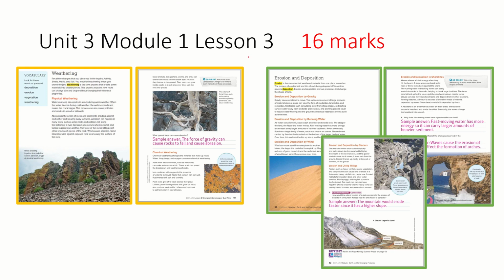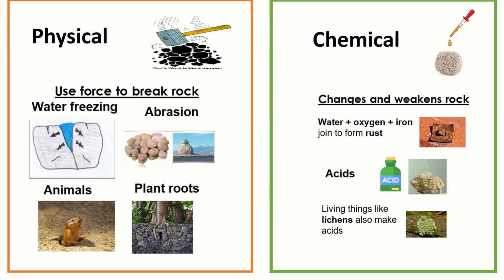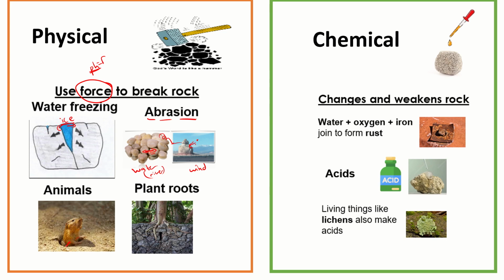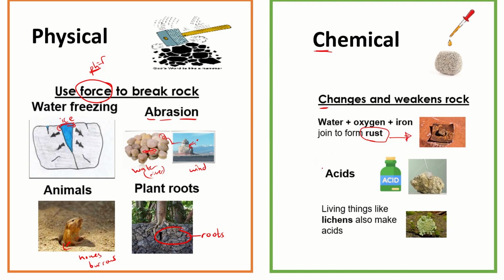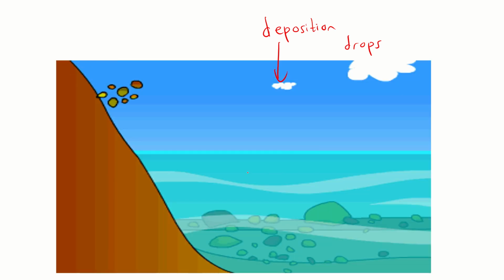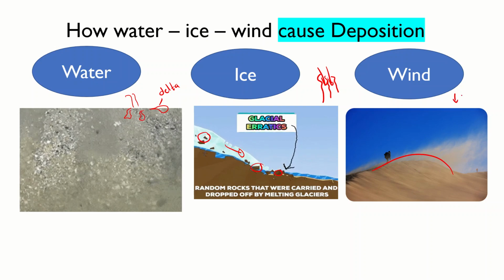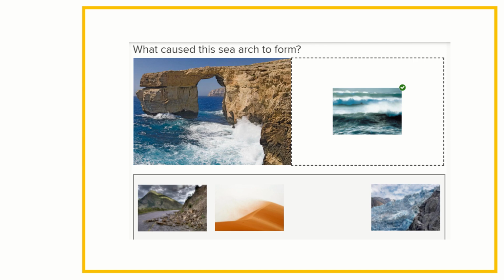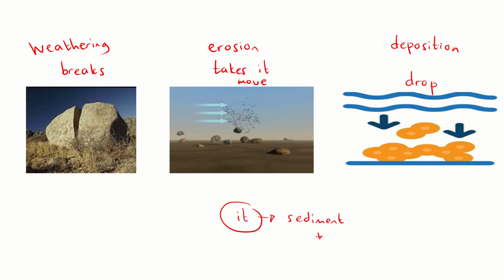Exam Review 2024 Part 3